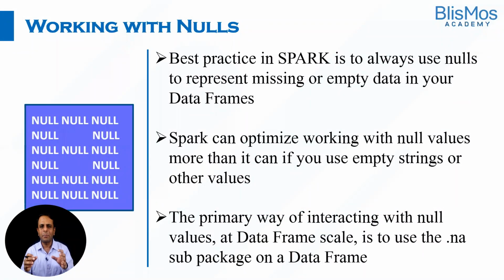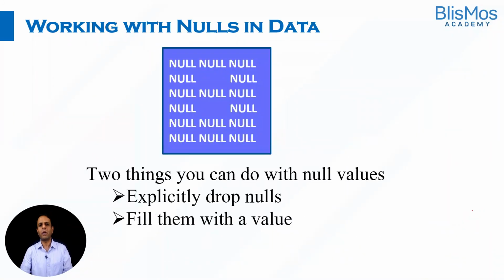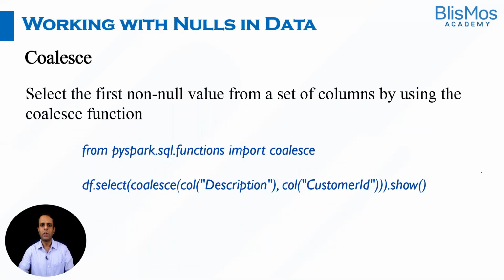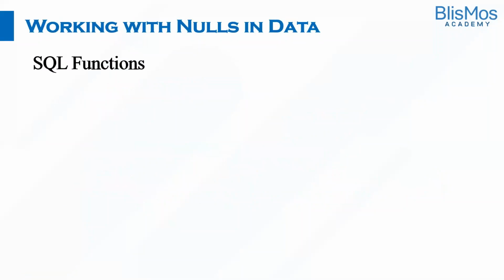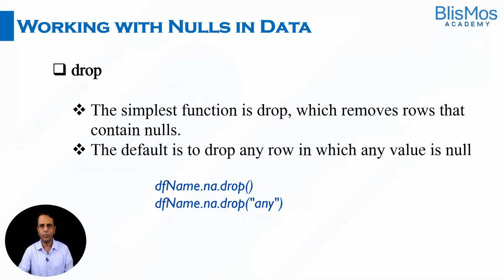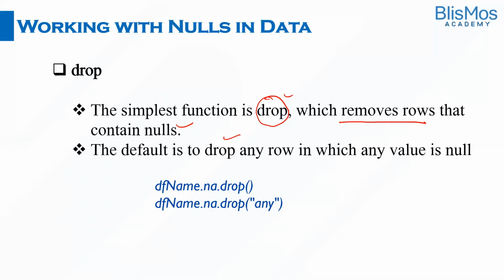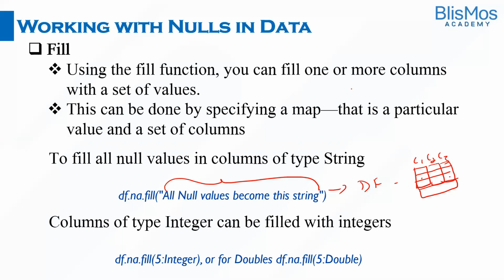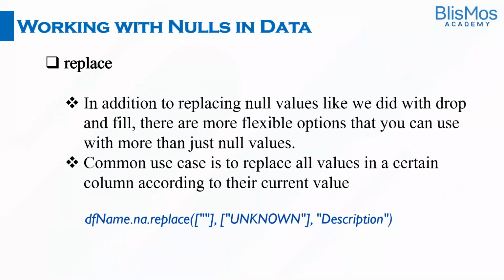34. Working with Null Concepts | Bigdata PySpark Course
In this video, we will understand how to work with nulls in data.